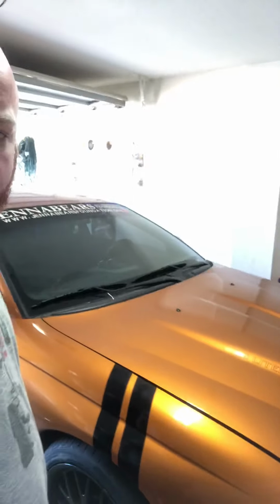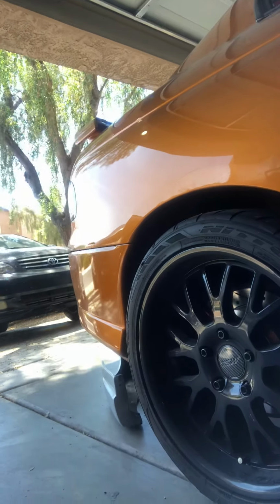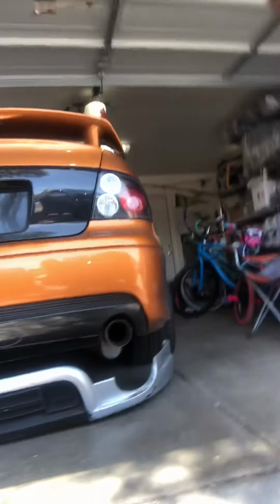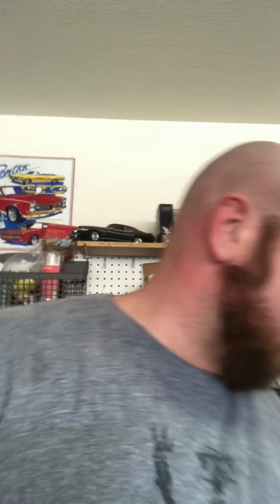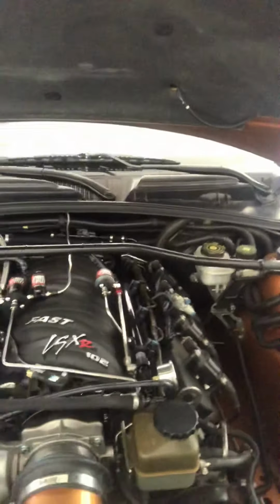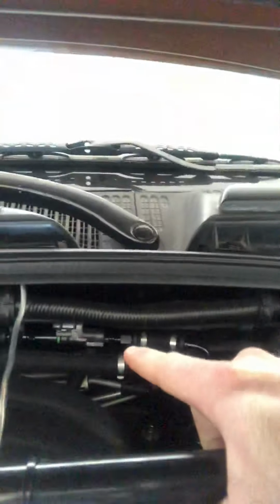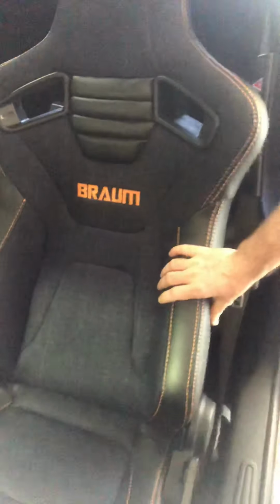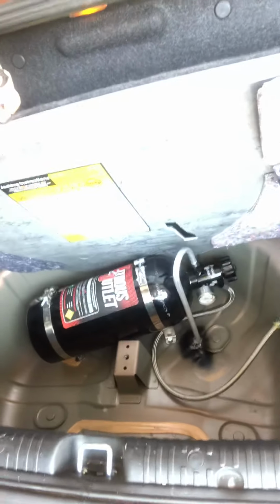Fuel Upgrades on the GTO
Just a little video update on my phone of what’s been going on with the GTO.